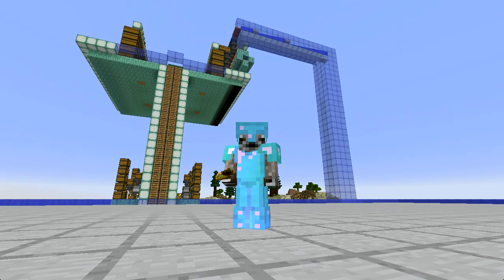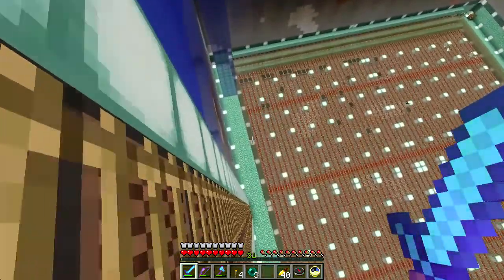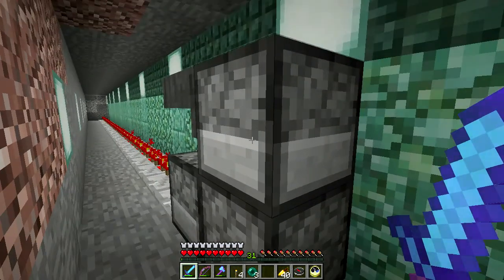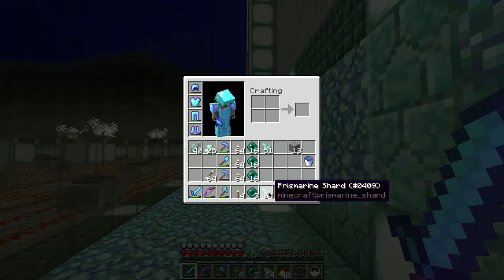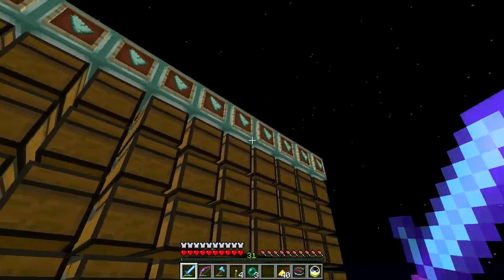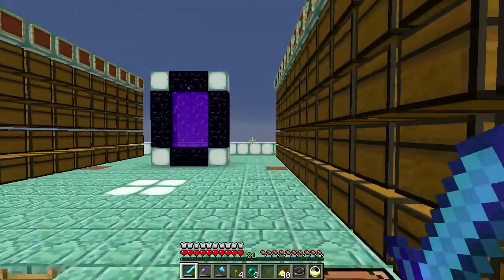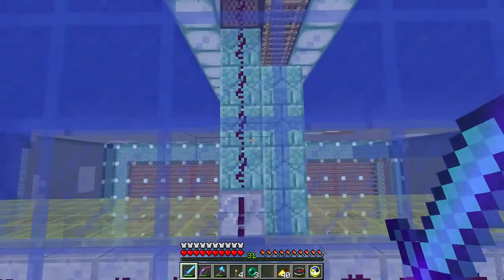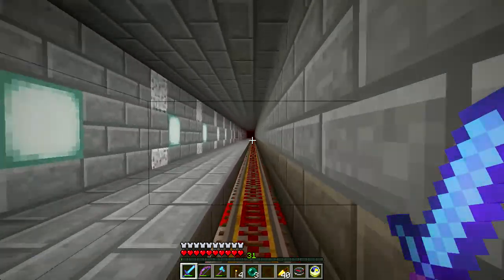Minecraft LAN Party! - Ep. 20 - Guardian Farm Showcase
It's finally done!  The guardian farm is finally done!  (well, it's functional)

I show everyone around the farm and how it works